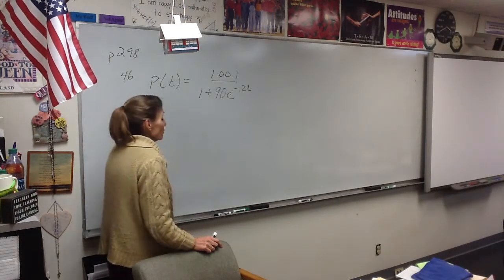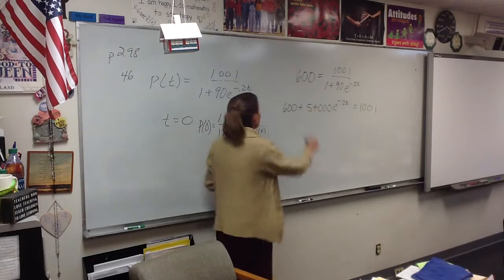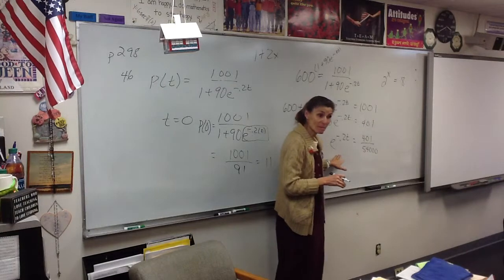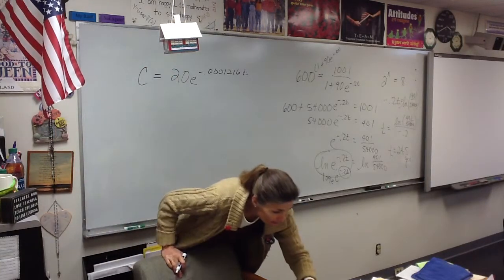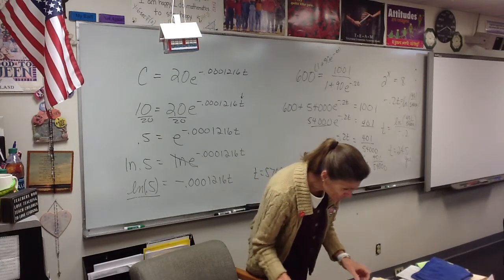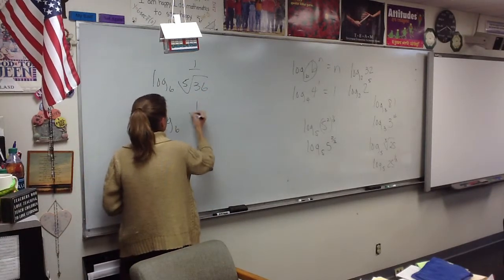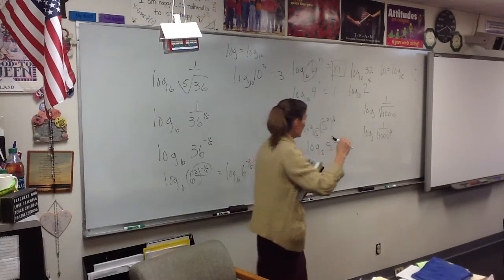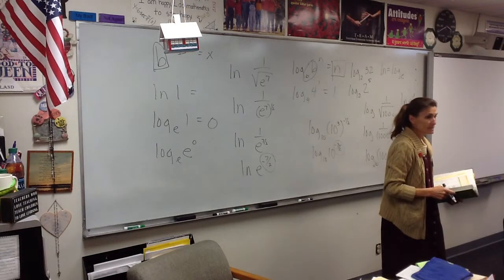Video 11-11-15 Precal A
3.2 and 3.3 Using logs to solve equations